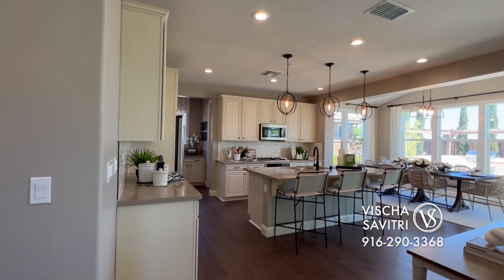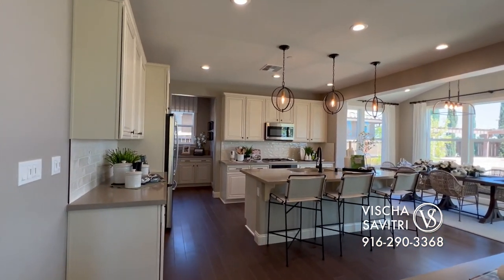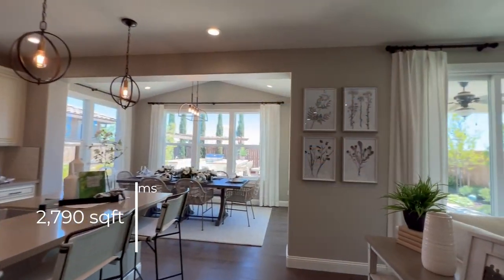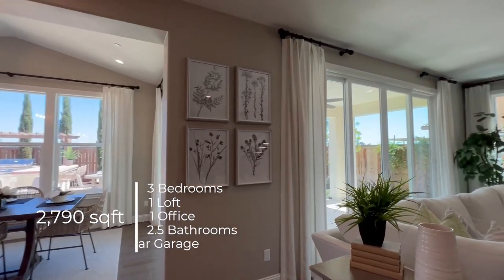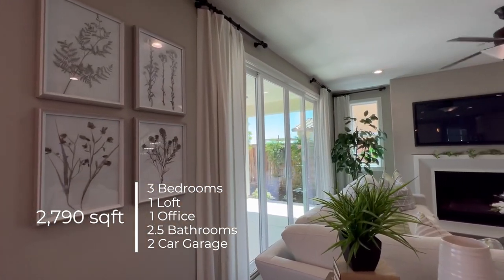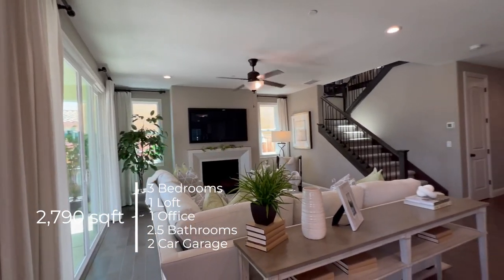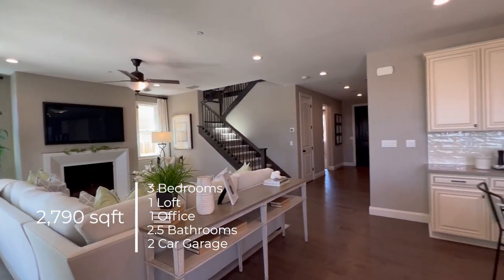Richmond American Homes | Andrea Plan | 2790 sqft | Laguna Ranch, Elk Grove, CA |Sacramento |$818 K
The Alan II Plan | 2790  sqft, Two -story,  3 Bed + 2.5 Bath  + 2  Car Garage | $ 818,950
Laguna Ranch, in Elk Grove, CA by Richmond American Homes

Vischa Savitri,
REMAX Gold
Licensed in California, DRE 01432142